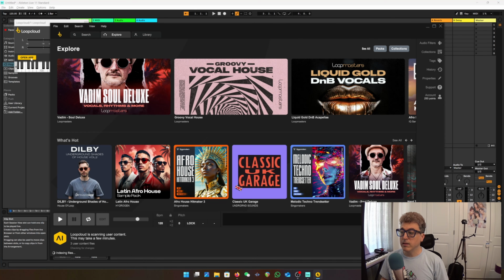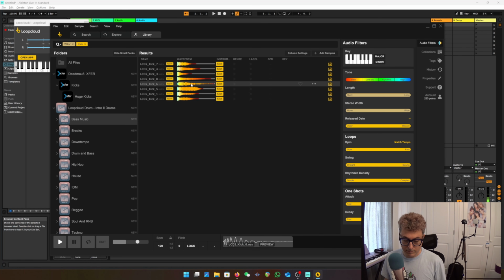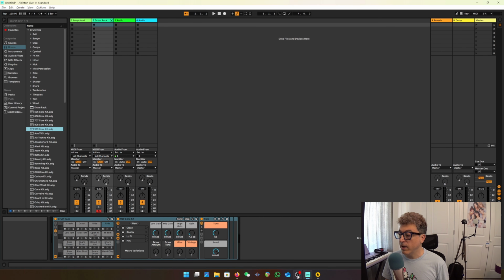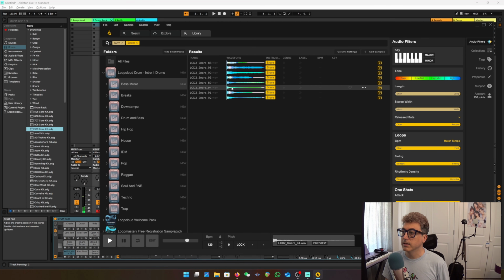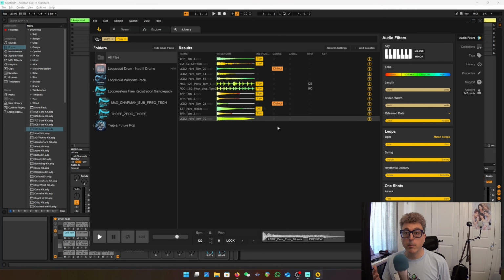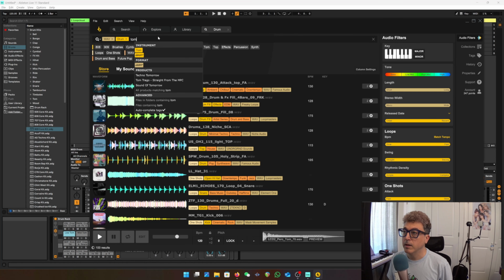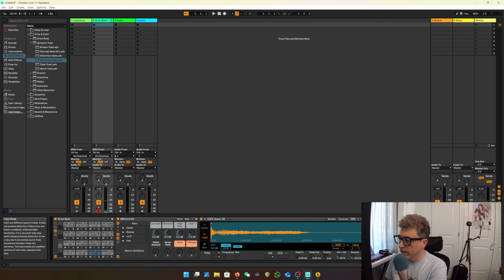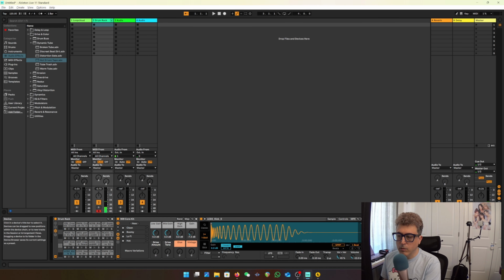How To Make Killer Custom Drum Racks for Ableton Using Loopcloud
Pick up the Avatar EMP16 Pad Controller Get a free 14 day trial for LoopCloud Learn how to map these drums to your electronic drum kit If you have a question not answered in my videos, you can ask me Check out my Amazon Store for new drum package deals
Check out Reverb to sell off your old gear You can also check out my Reverb shop for used stuff you might have seen on this channel Need loops for your music? Get the best audio plugins for home recording
0:00 Introduction
0:57 adding the Loopcloud plugin
1:45 finding oneshot samples in Loopcloud
2:23 adding a drum rack
2:41 drum map cheat sheet
3:14 adding a sample from Loopcloud to drum rack
4:15 narrowing down your search
5:16 using Loopcloud points
6:55 adding fx to individual drums
8:47 playing the drum rack demo
9:40 outro